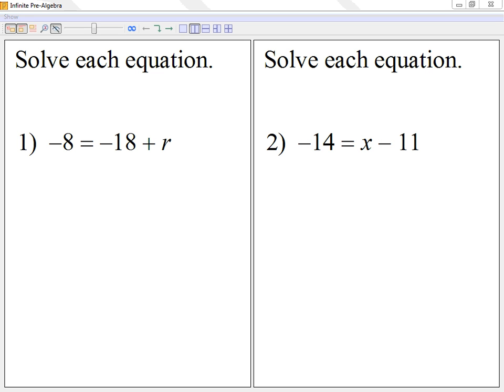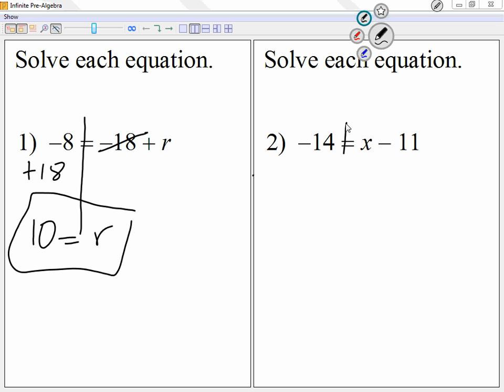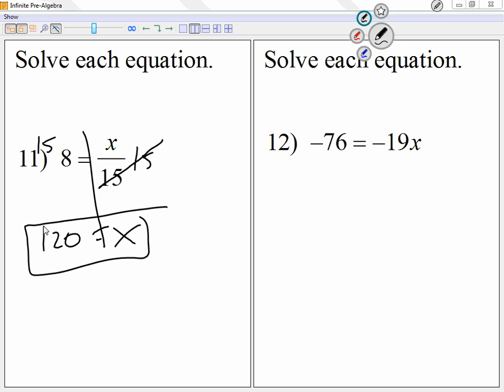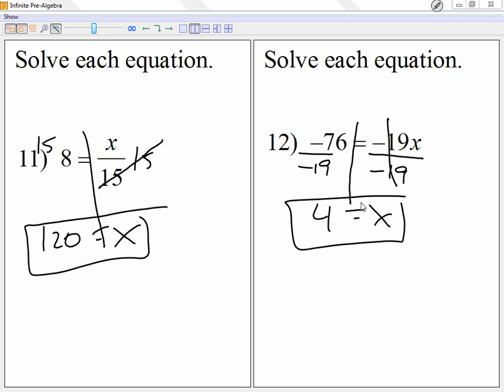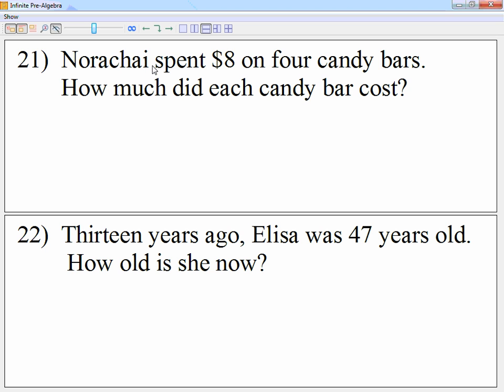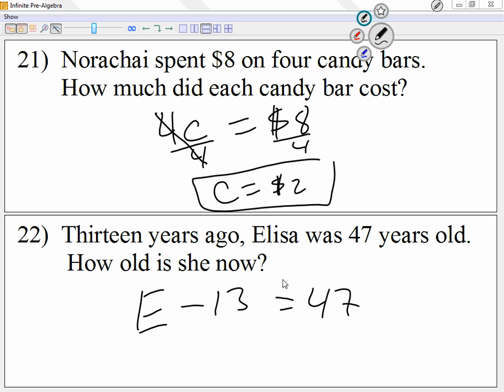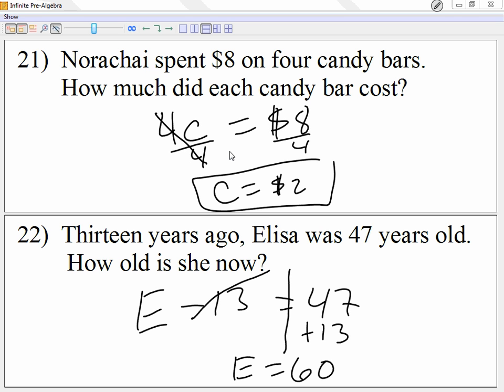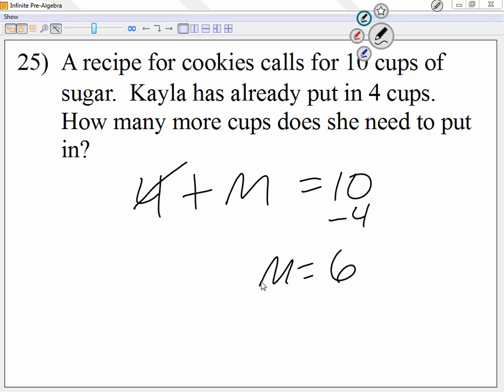leonzo review one step equations